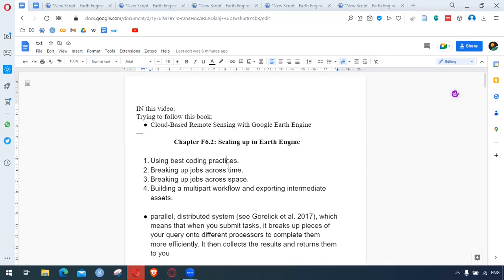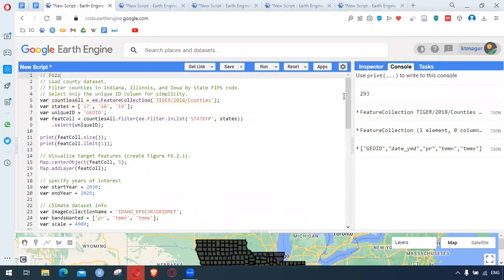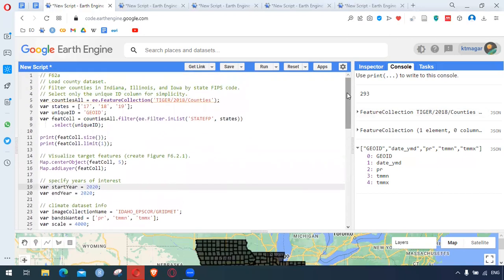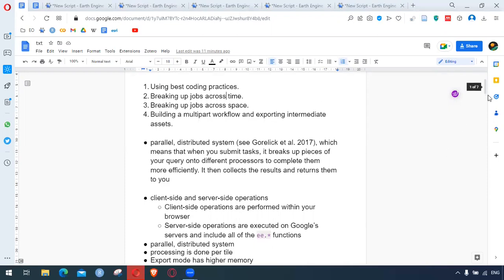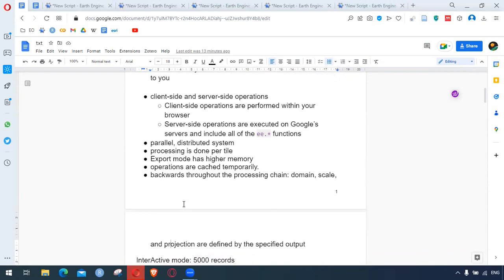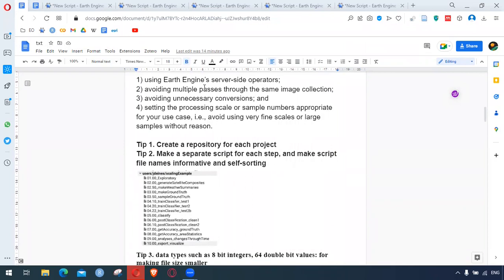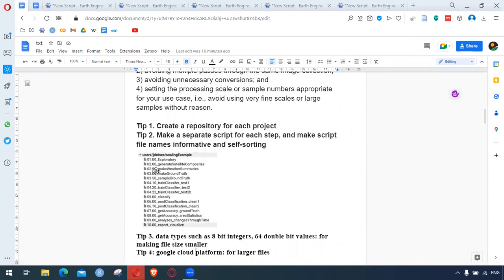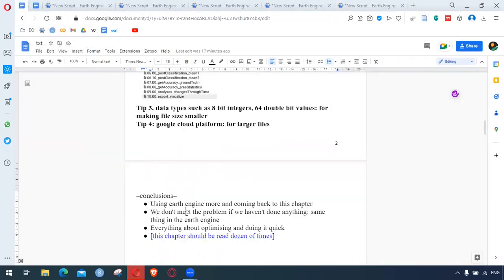Chapter F6.2: Scaling Up in Earth Engine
F6 Advanced Topics
~ F6.2 Scaling Up in Earth Engine

The chapter is teaches about the ways on using the earth engine effective way. The codes presented in the chapter are focused on exporting files from earth engine.

This is just my attempt of explaining the chapter and quickly summarize them.